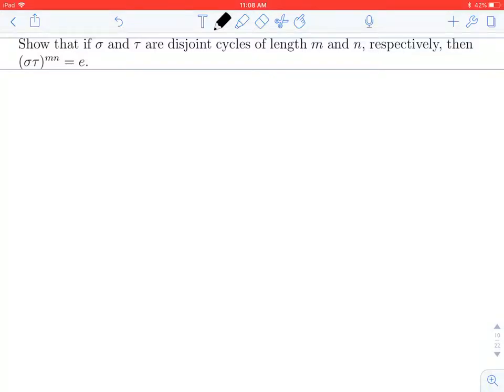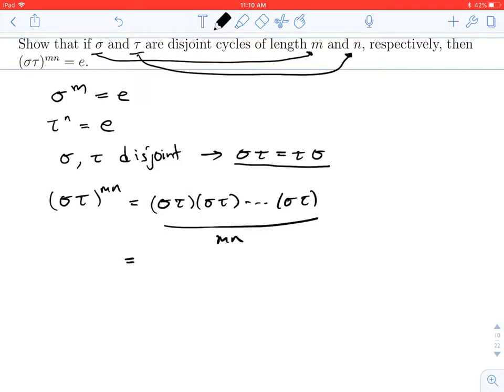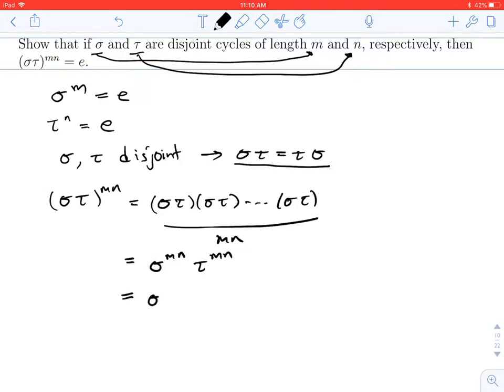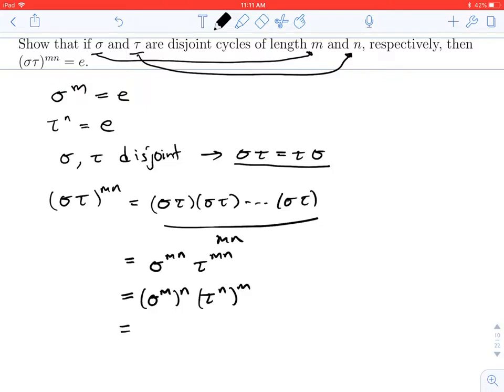Permutations: Powers of Disjoint Products of Cycles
We show that the product of two disjoint cycles of lengths m and n, respectively, will yield the identity when applied mn times consecutively.